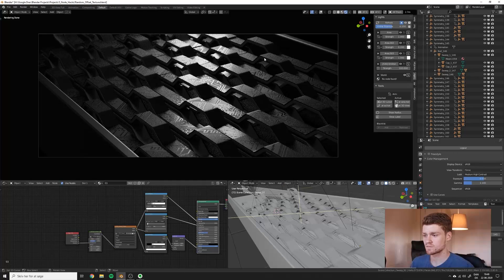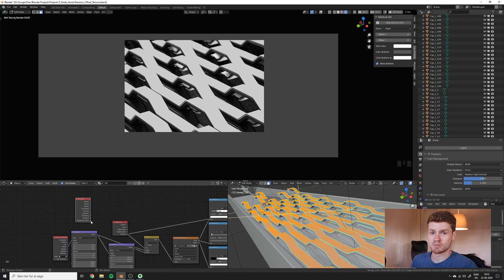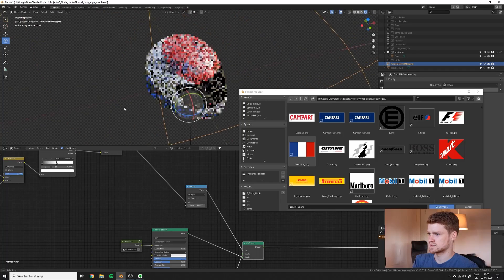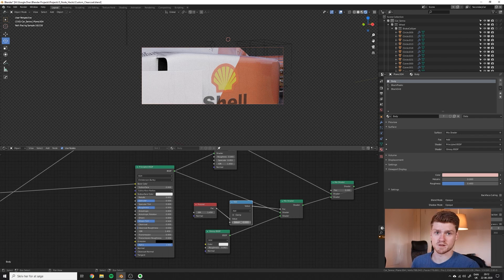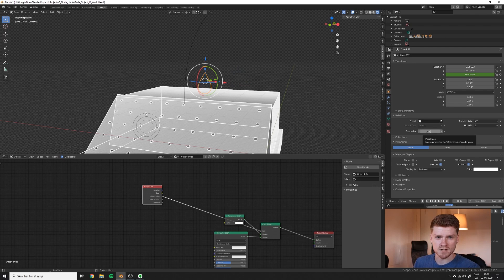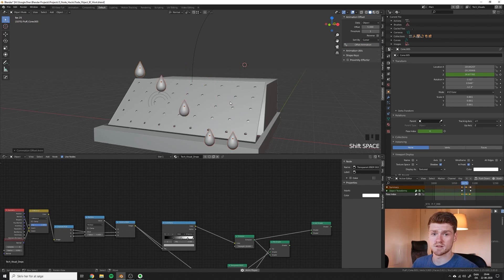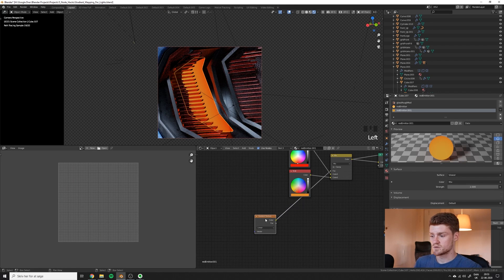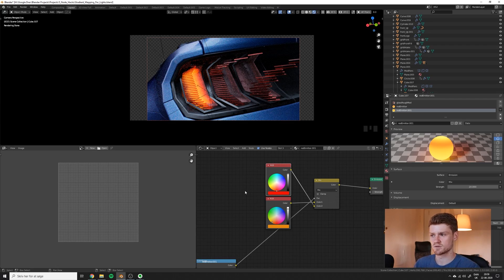5 Material Node Hacks \\ The Blender Hacks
In this video I will show you some hacks you can start using today to get some quick and cool effects in the material nodes. I hope you will learn something new from it and expand your "Blender Hacking Skills"! 💪

Chapters:

00:00 Introduction
00:16 Random texture offset
02:15 Edge wear techniques
04:40 Custom Clear Coat
05:55 Object-based fade
09:36 Gradients in car lights

And sorry for the floating window at the Edge wear part...